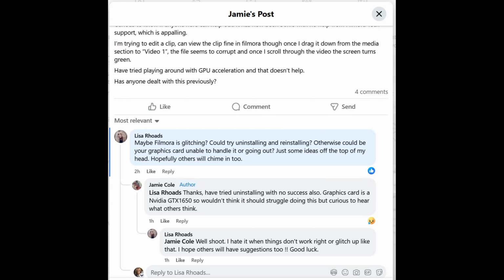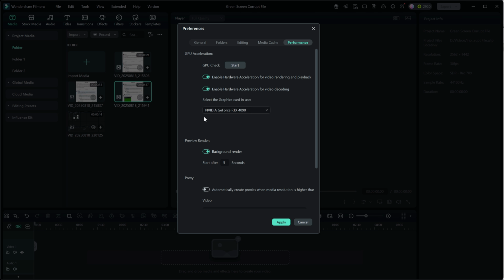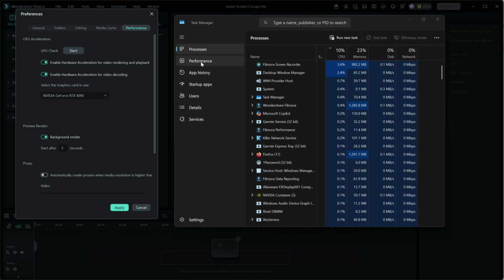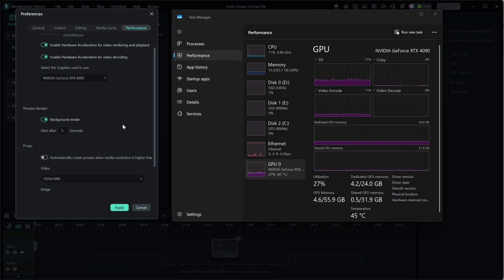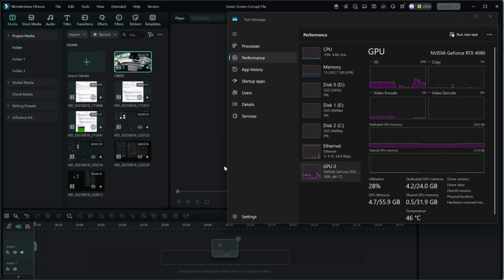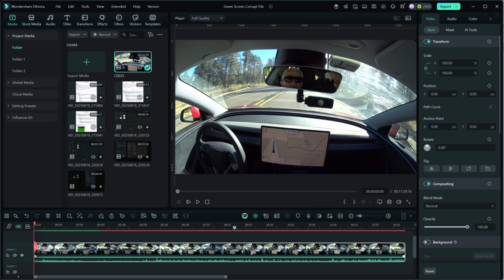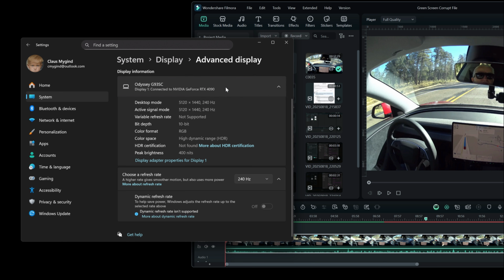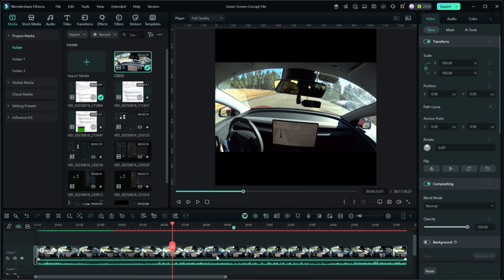Green Screen Corrupt File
Do you get a green screen when you place a video clip on the timeline.  It's not Filmora, it's your hardware.  I explain it to you here.